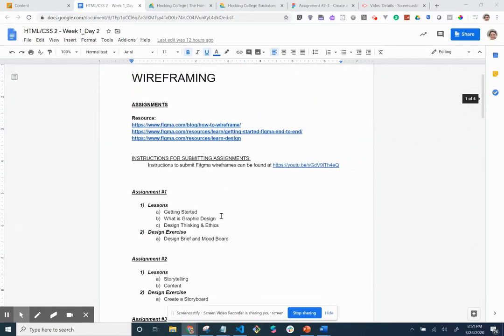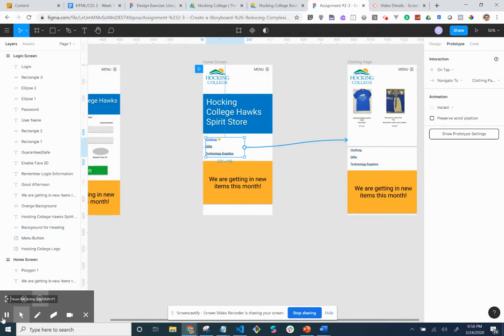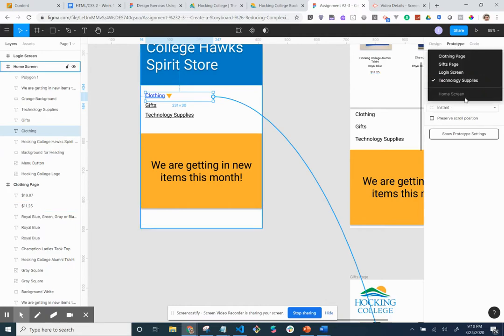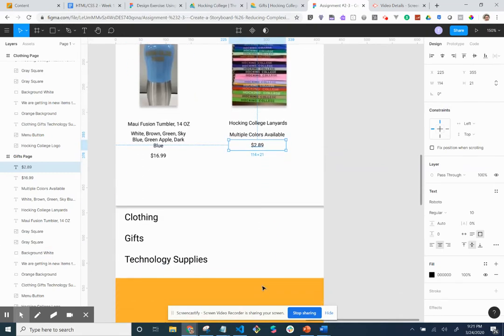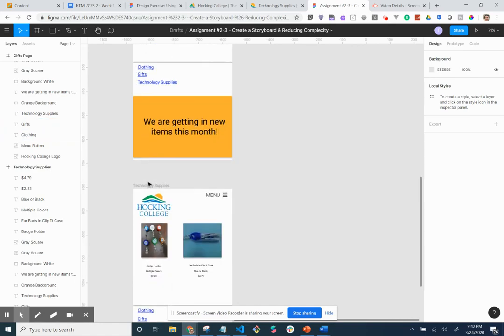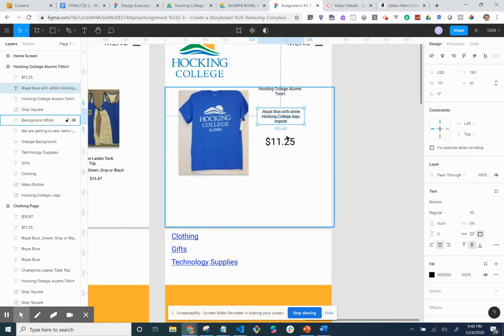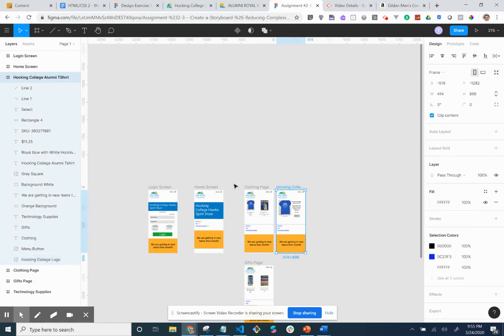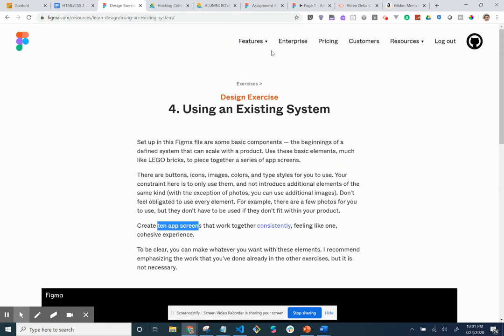Assignment #4 - Design Exercise Using an Existing System